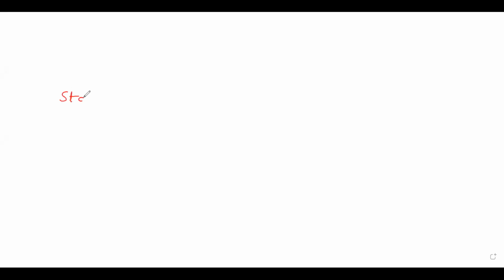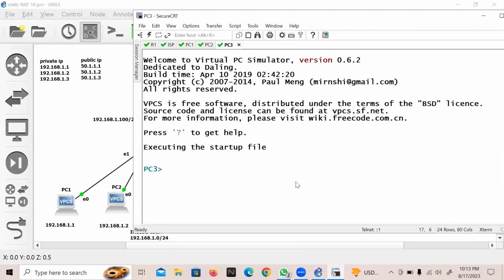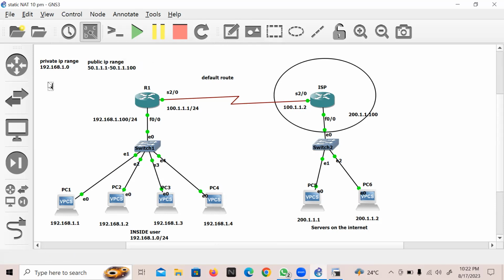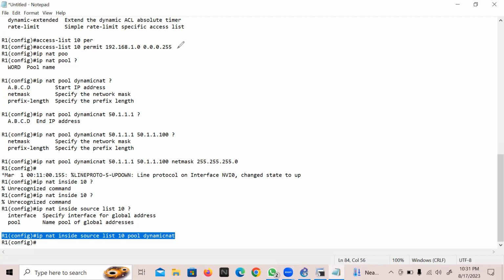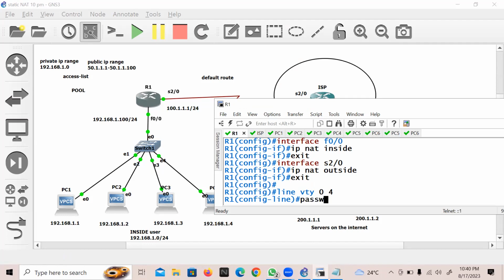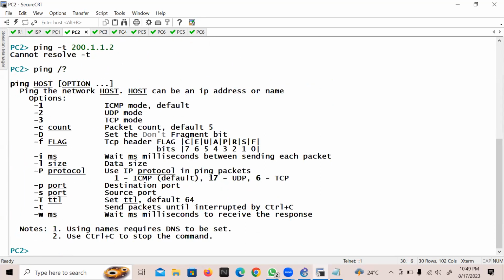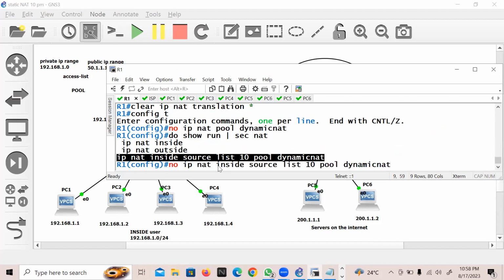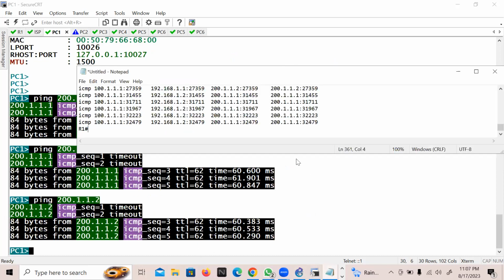Nat part 2